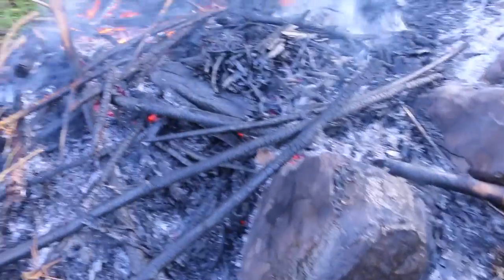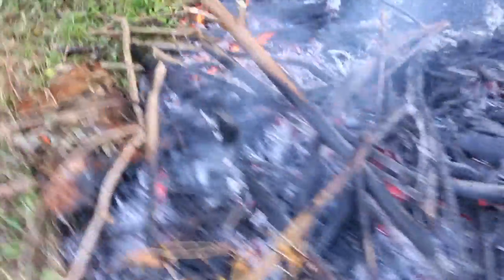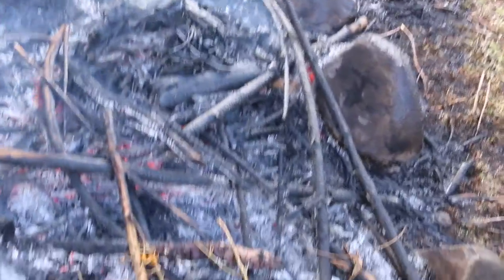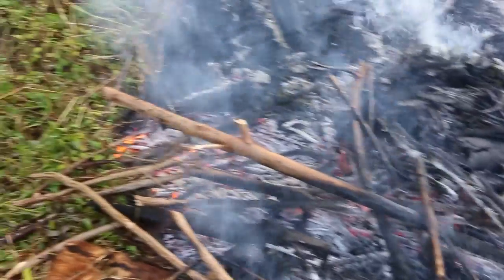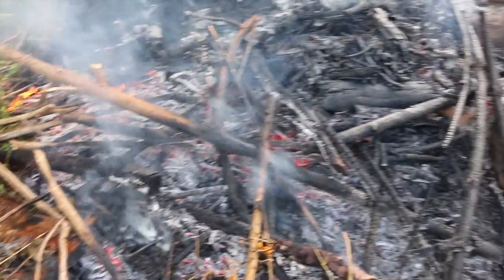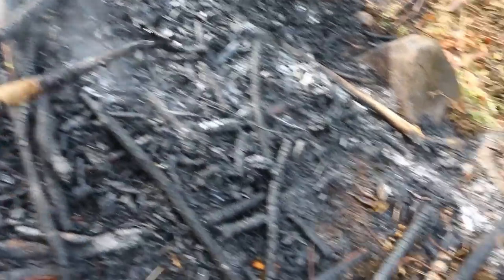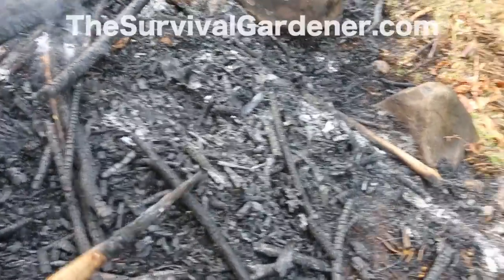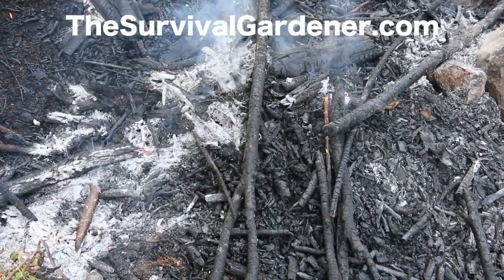Totally Ripping off the Skillcult Video on Biochar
"Rock and Roll" is David The Good's cover of Michael Knott/Aunt Betty's:, track available

Steven of Skillcult made biochar in a recent video so I decided to do the same thing with a big brush pile that had been accumulating for a while. Making biochar and adding it to your soil could potentially increase soil fertility for generations. This is the easy way to make biochar, as opposed to kilns and burying wood, etc.